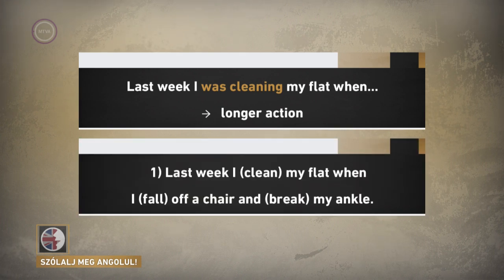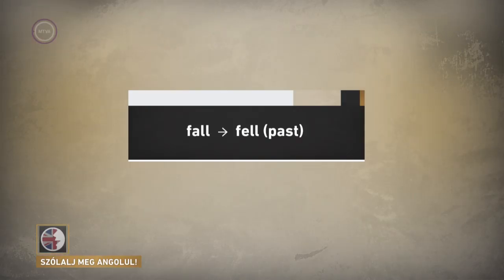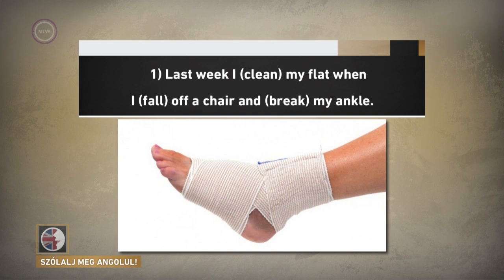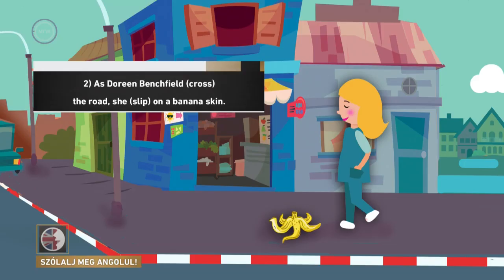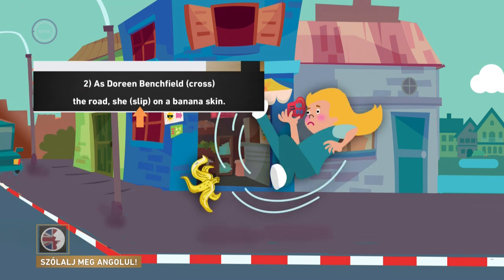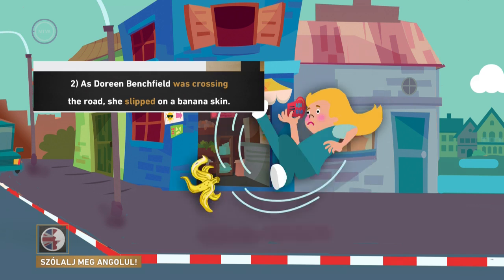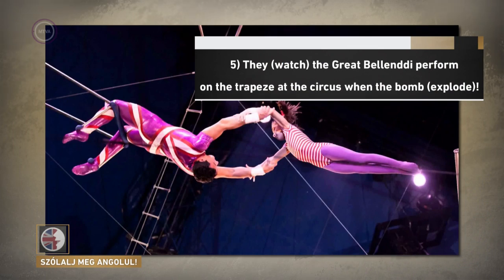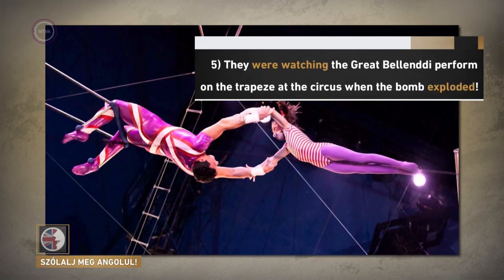Szólalj meg! - angolul, 231. rész (2017.08.07.)